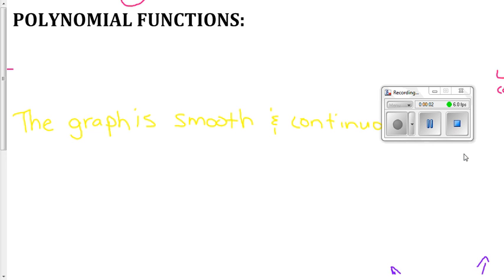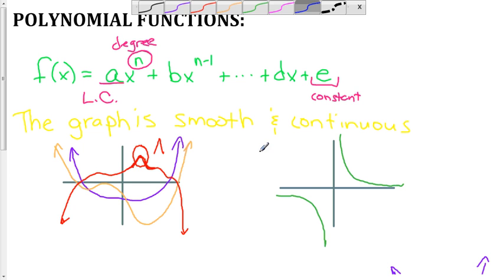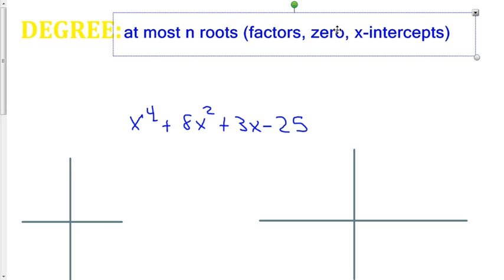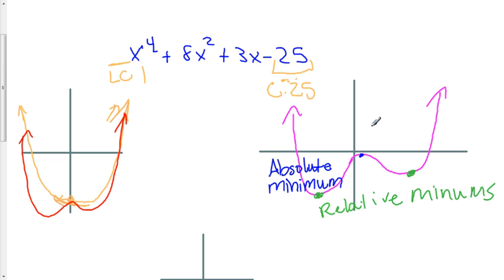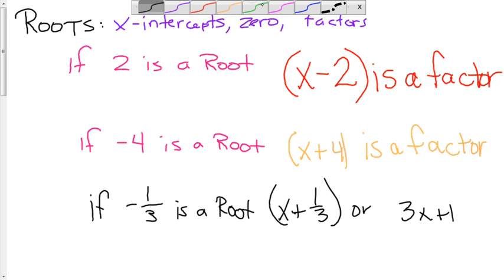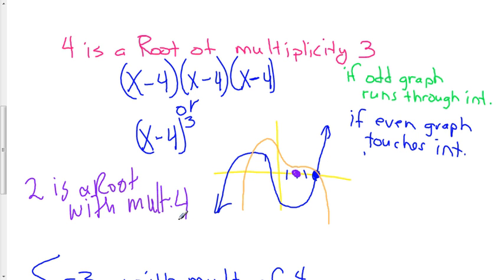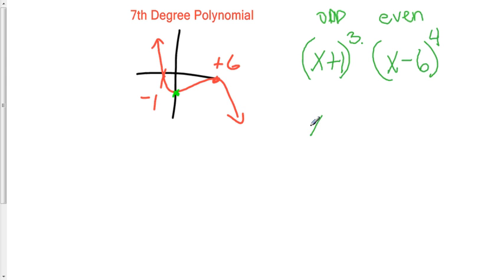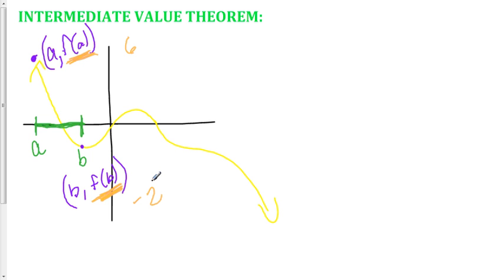Pre-Calc 2.2: Polynomial Functions of Higher Degree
Notes on section 2.2 Polynomial Functions of higher degree.